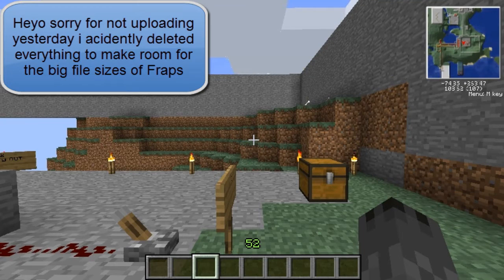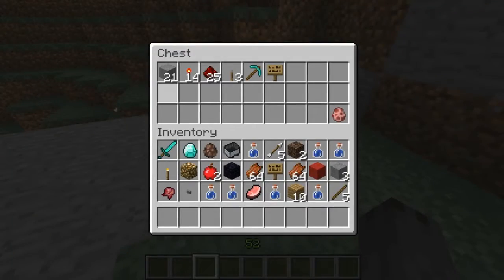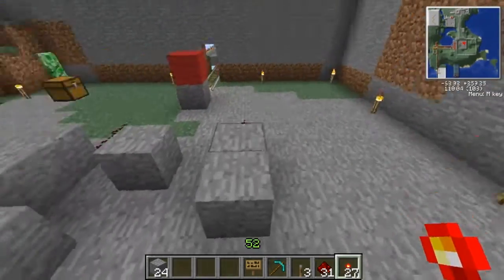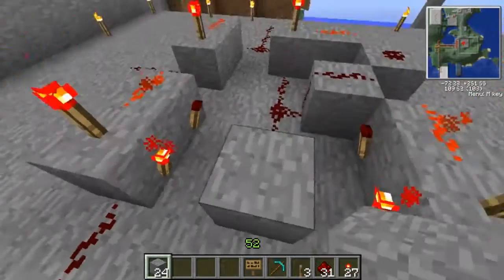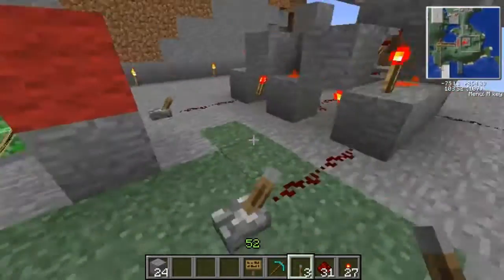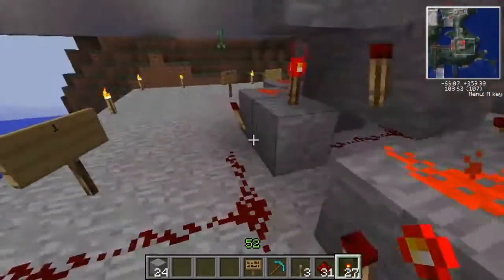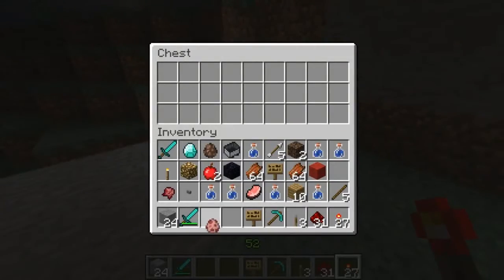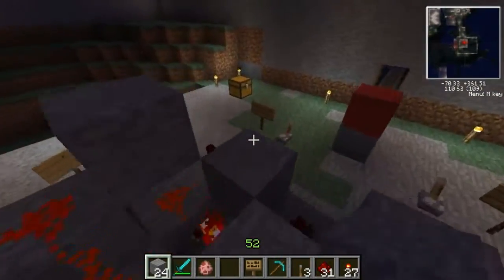Dragos Calculator tutorial Redone!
Sorry for not uploading yesterday windows movie maker decided that i cant make mp4 files -.-.
And i also deleted the all my recordings -.-. But no worries I fixed the Skyrim lag :0